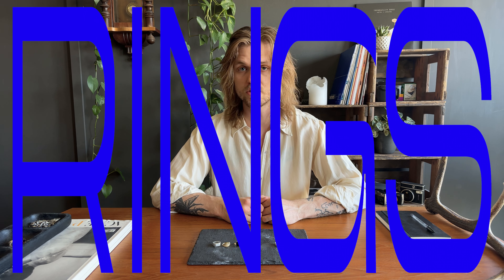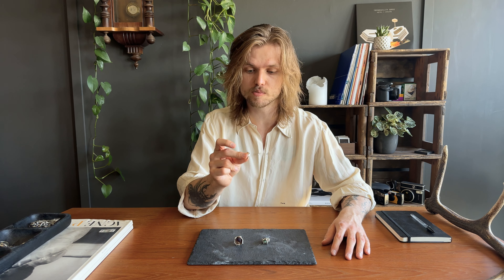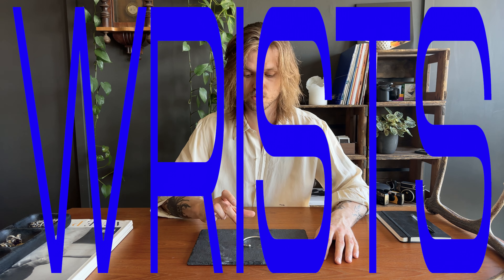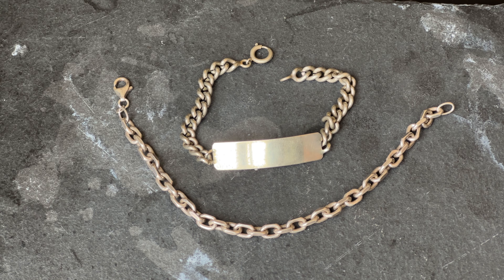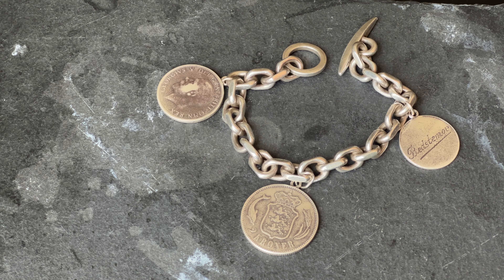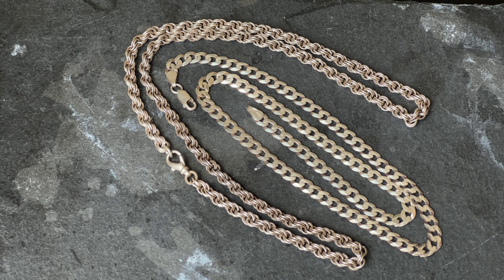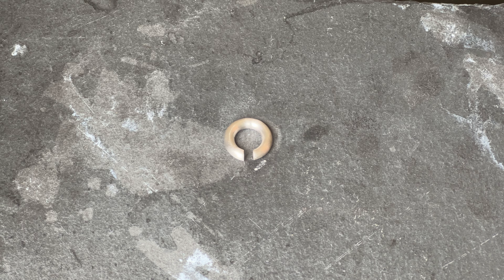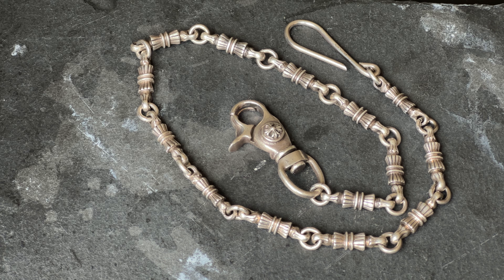My ENTIRE Jewelry Collection + Tips for Accessorizing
Kobolt: IG @koboltstudios
Lovise: IG @loviselangvatn
Iver: IG/TikTok @ivernikolaisen